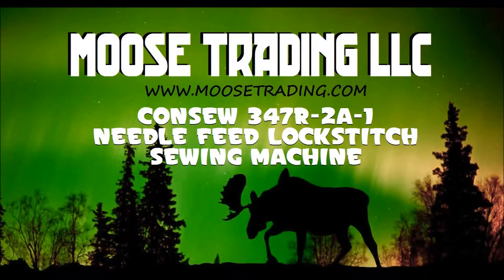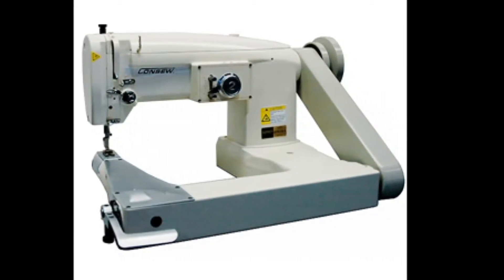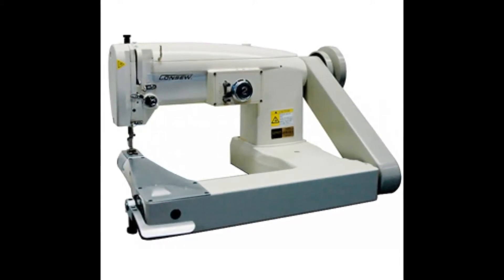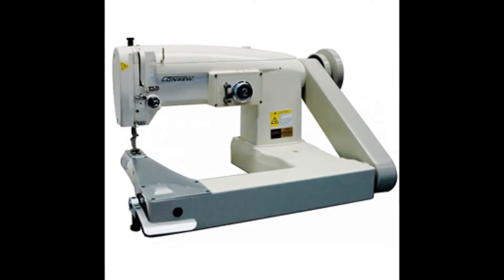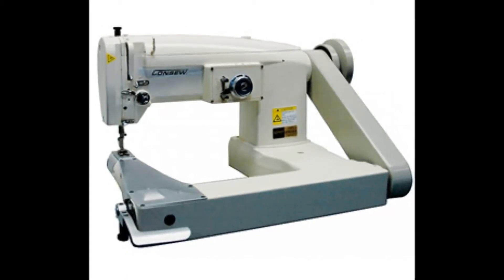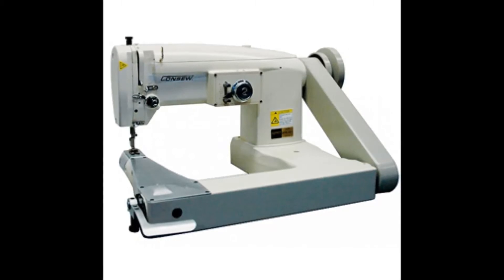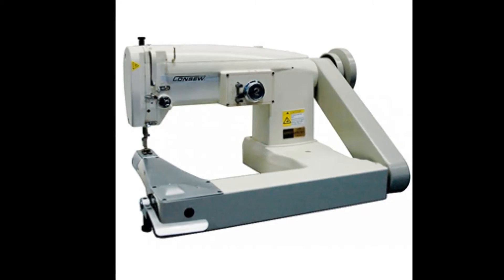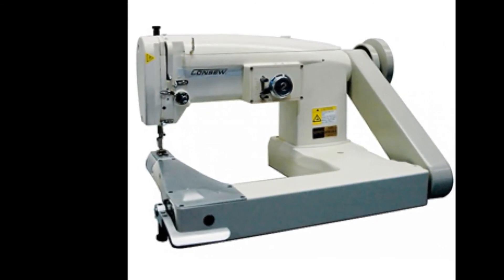Consew 347R-2A-1 Cylinder Zig Zag Lockstitch Sewing Machine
Consew Zig Zag Industrial Sewing Machine Model 347R-2A-1 Single Needle, Drop Feed, Zig-Zag, Feed-Off-the-Arm, Lockstitch Machine. 2 Stitch Zig Zag For sewing light to meduim weight materials including leather, vinyl, canvas and laminated and coated materials Designed for stitching on cylindrical objects and to close many kinds of apparel or accessory articles Can also be used for decorative types of stitching Suitable for stitching such products as wet suits, tarpaulins, sails, shoes, boots, and mops Cylinder Bed Feed-off-the-arm Horizontal axis transverse rotary hook Reverse feed Speed Max: 3000 Clearance Under Foot: 15/64" (6mm) Needle Bar Stroke: 1-19/64" (33mm) Stitch Length Max: 5 spi (5mm) Needle: 135 x 5 Bobbin: B54, F Hook: B49 Cylinder Bed Diameter: 2-3/16" (55mm) Stitch Width Max: 3/8" (8mm) Stitch Type: 308 Includes Sewing Machine Head, 3/4 Horsepower Single Phase 110 Volt Motor, Heavy Duty Legs, and Neutral Color Formica Tabletop.